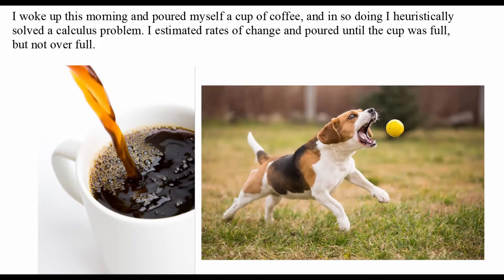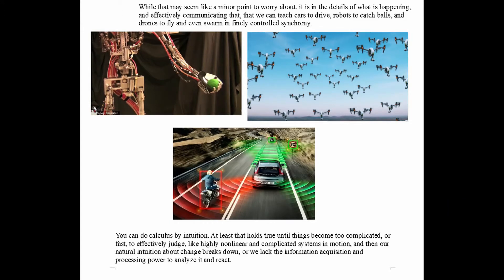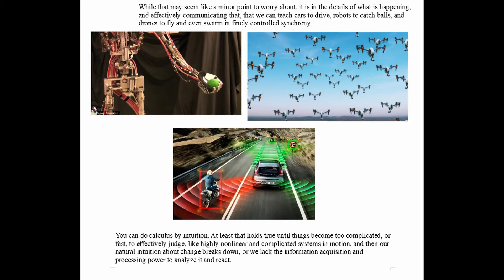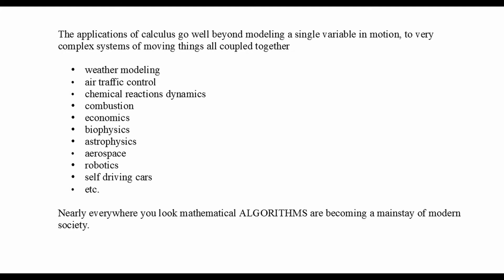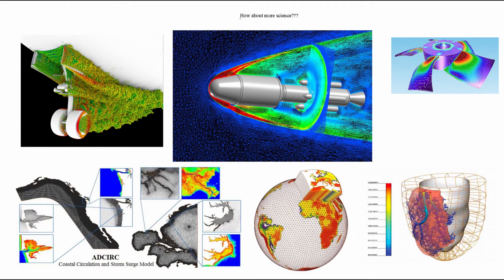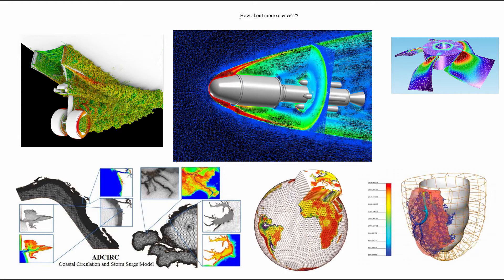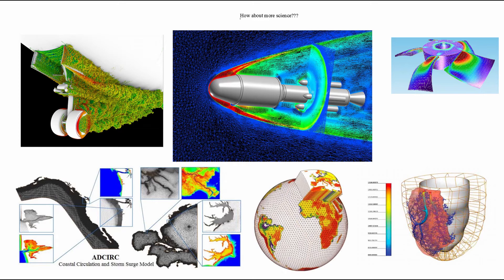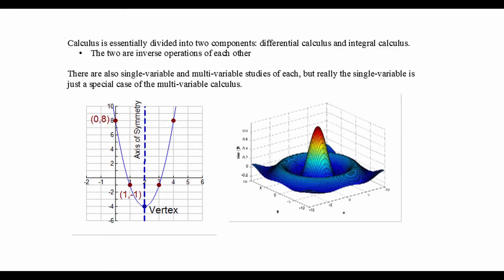What is the point of learning calculus? Some real intuition about uses of mathematics.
In this video Dr.T talks a bit about the uses of calculus in science and shows a perspective on this important and exciting discussion.